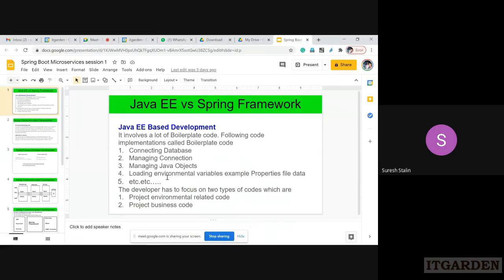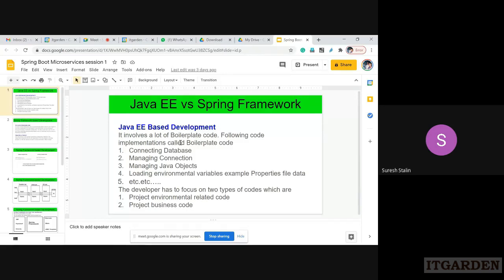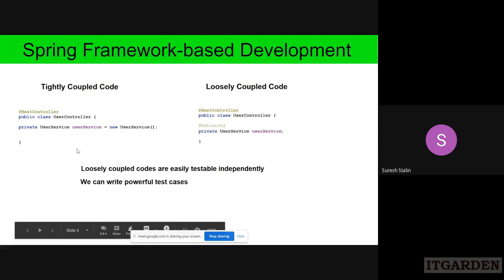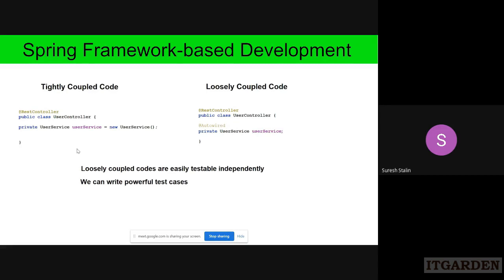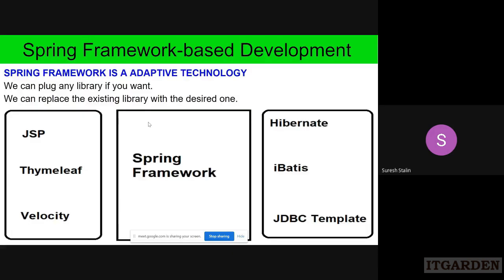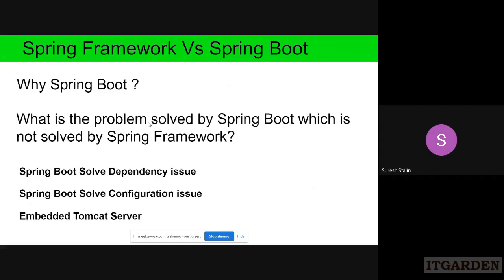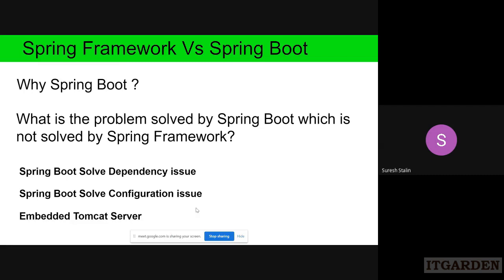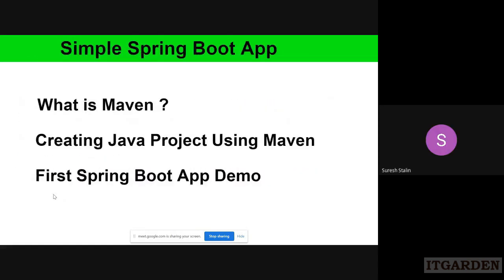Spring Boot Introduction session Java EE vs Spring Framework vs Spring Boot - Live class Session 1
This is the recorded video while taking Spring Boot class. This video explains what is Spring Boot and the difference between Java EE and Spring Framework and Spring Boot. This class for beginners who don't know about Spring Framework.

I have developed Billing System using Spring Boot where I have implemented all technical aspects in Spring Boot and Billing System functionalities if you interested, buy the source code and get real-time project experience.  You can download the free version of the Source code from the following location.